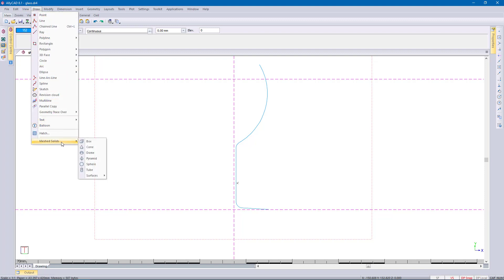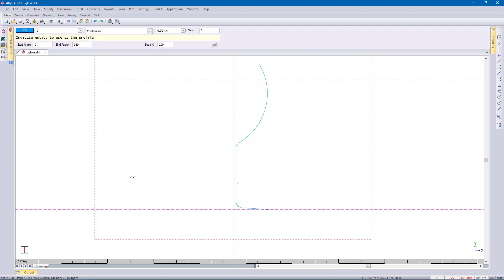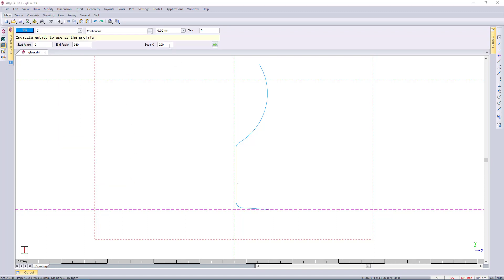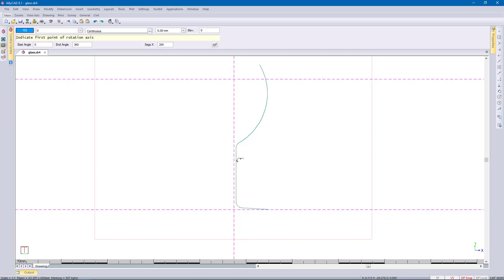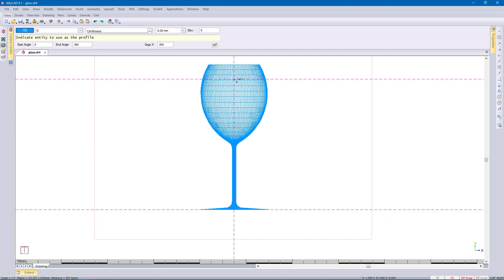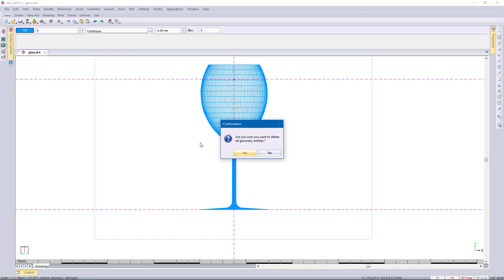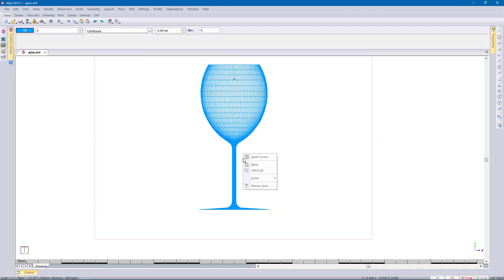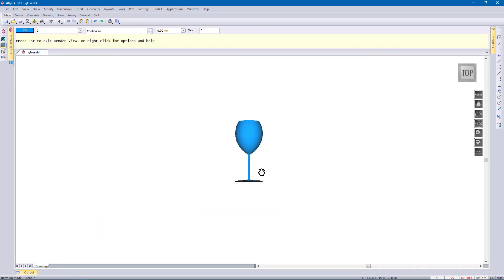AllyCAD Software: Creating 3D objects using meshed surfaces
AllyCAD is able to create 3D mesh surfaces from a profile path. Using this function to draw a simple object (in this case a glass) can be achieved by drawing its profile in front view using a polyline as shown here.